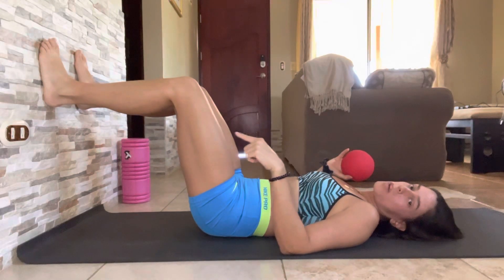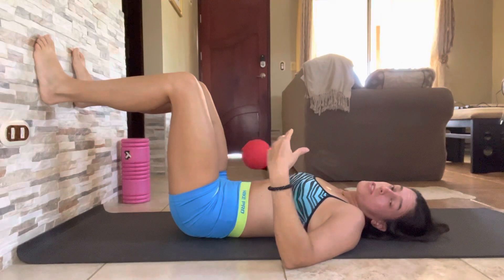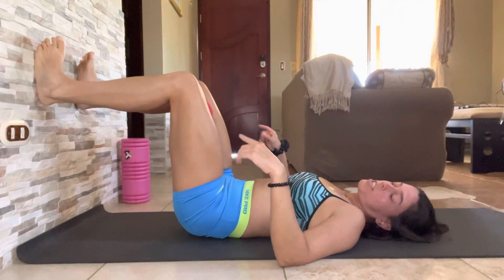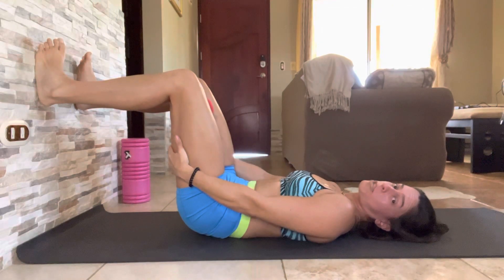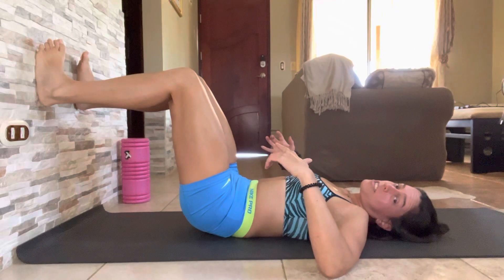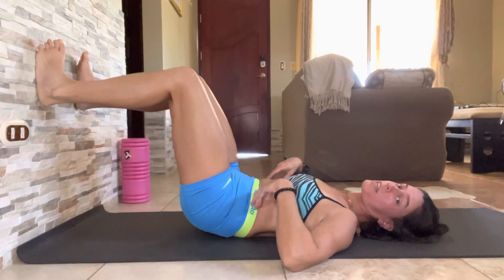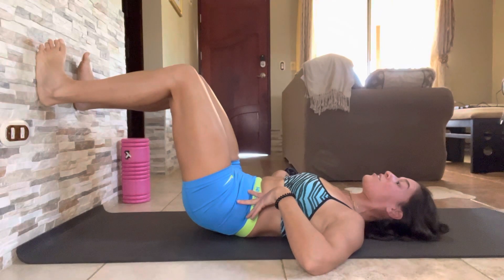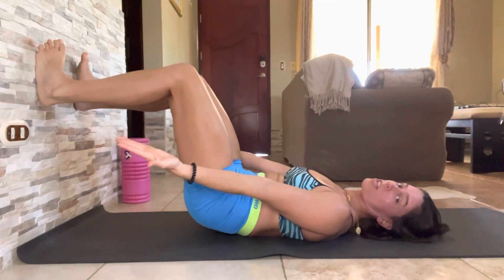Supinated feet on wall hip tuck w/ ball squeeze